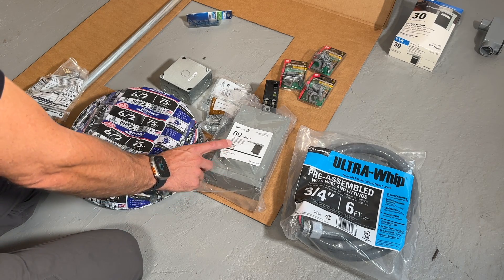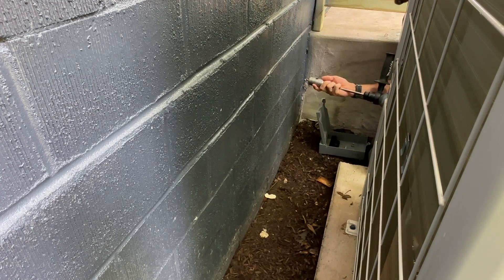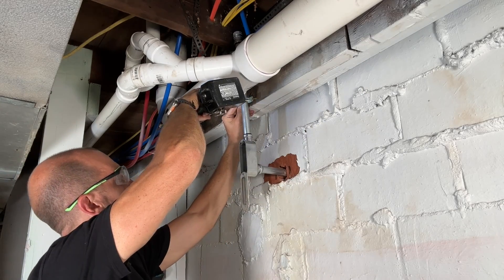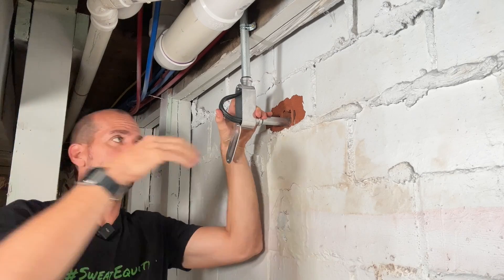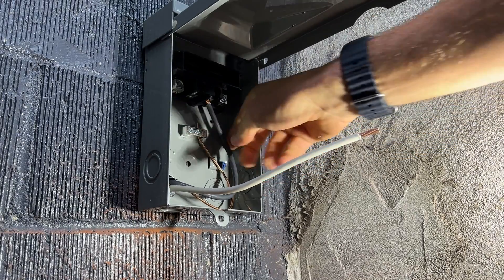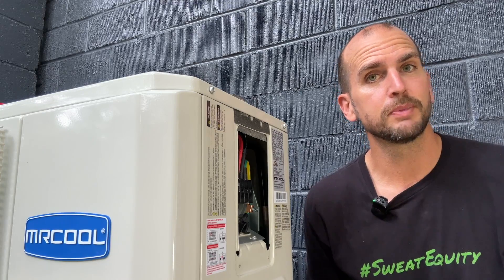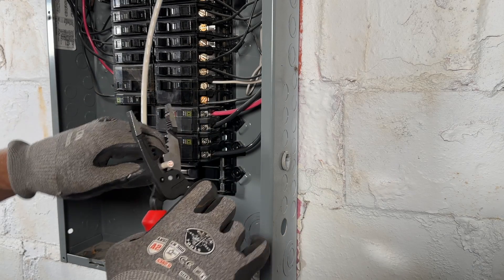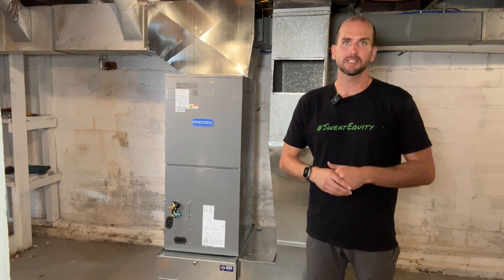How To Install 240V AC Disconnect Box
All My Favorite DIY Electrical Tools

As part of an MRCOOL Hyper Heat Ducted system installation, I will walk you through the complete process of running a 240V circuit from your panel to a disconnect box outside to power your AC unit.  This is relevant for mini-split systems and standard AC units as well.

Sections
0:00  Parts Needed for A 240V Disconnect Installation
1:31  Mounting The Disconnect Box and Drilling Through A Brick Wall
4:17 Running The 6/2 Romex From The Panel To The Disconnect
7:17  Wiring The AC Disconnect Box
10:07 Wiring The AC Unit And Connect Liquidtight Conduit
11:06 Wiring The New 50 Amp Breaker At The Panel

Free Home Maintenance Checklist: